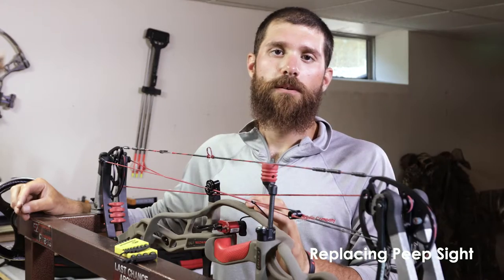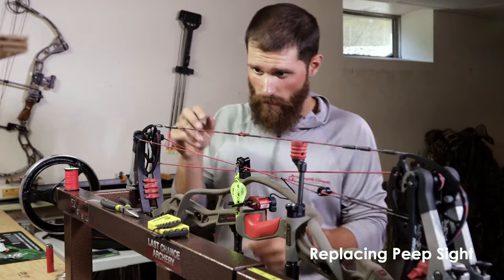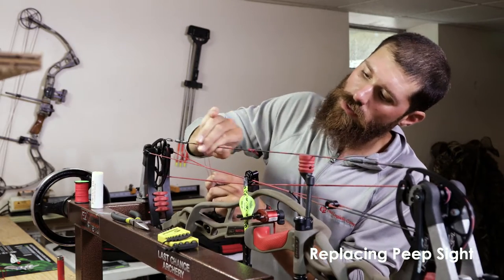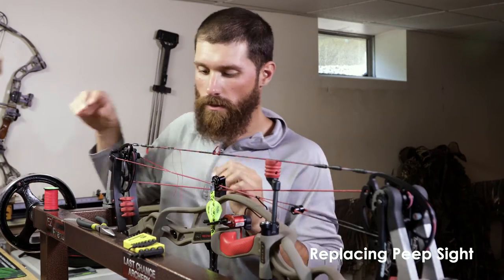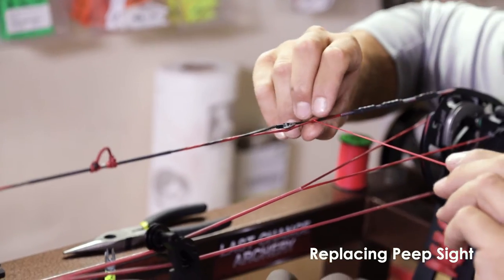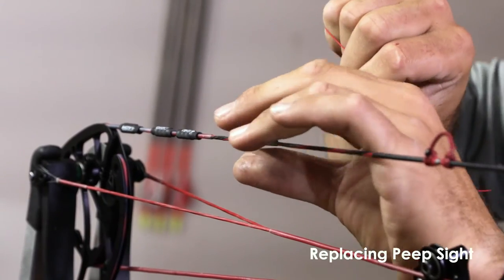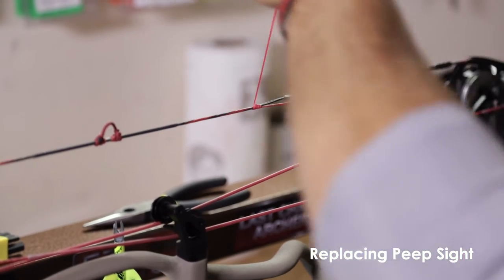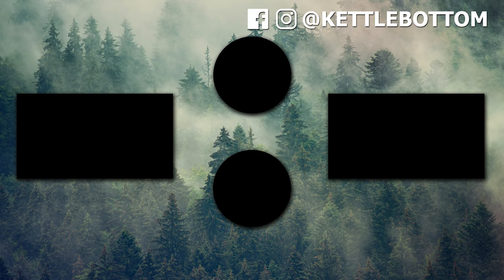How-to Replace a Peep Sight on a Compound Bow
Compound bow technology allows an archer to hold at full draw and, using a bow sight mounted to the riser, accurately aim before release.  To consistently line up the bow sight in relation to the string a small ring, called a peep, is often installed in the bow string itself.   This allows the archer to peer through the ring and align it with the bow sight giving a solid, consistent point of reference from which to aim.  Alex Azeredo shows one way to install a peep and ensure point of aim is consistent shot after shot.